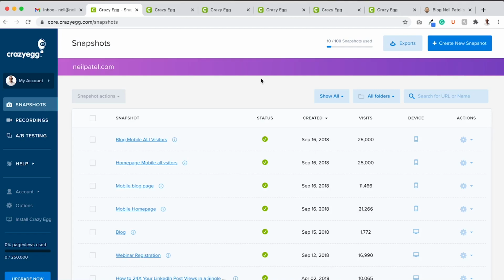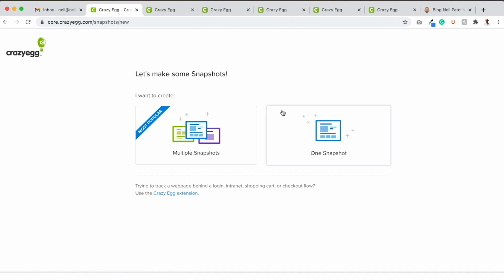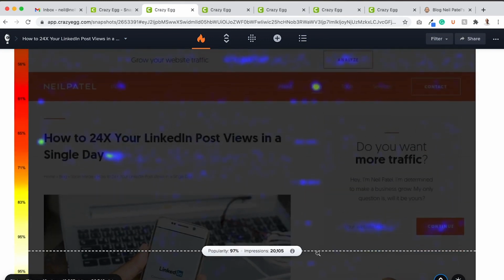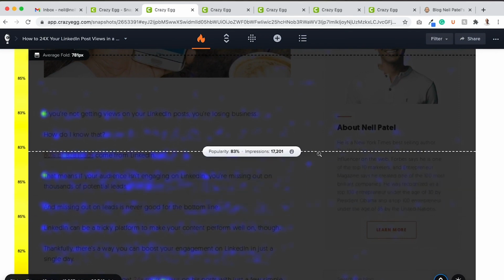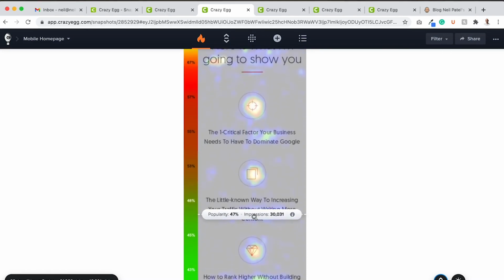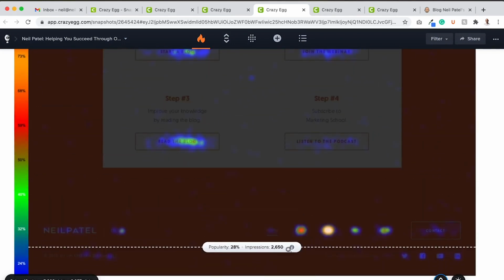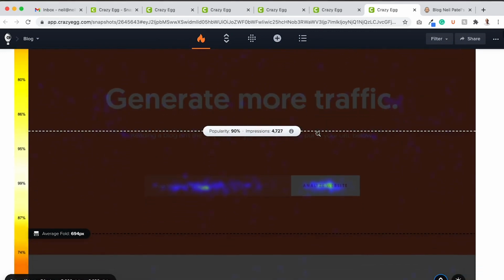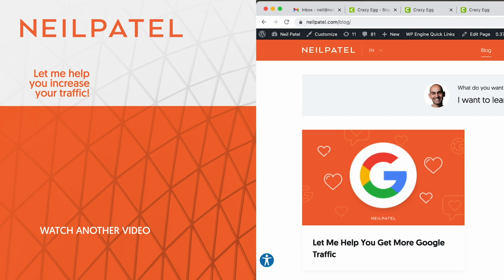How To Optimize For The Page Experience Algorithm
A video from Co-Founder Neil Patel.  Every time Google releases a new algorithm update, my readers go ballistic.

They’re scared that their business will be impacted and fear that an algorithm change could mean thousands of dollars in lost revenue.

But the truth is, Google has been very public about what it expects from websites... especially when it comes to user experience.

The Page Experience algorithm is all about user experience, and the good news for you is that you have plenty of tools to help you deliver an amazing experience to your visitors.

Here’s how you should do it.